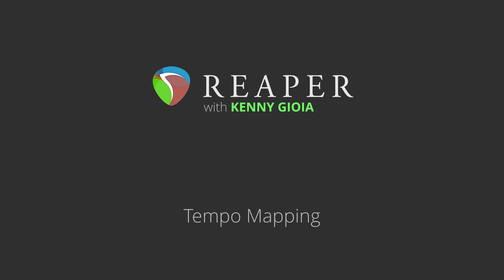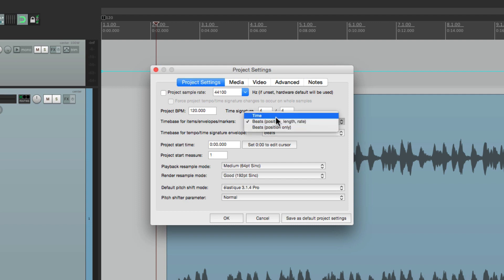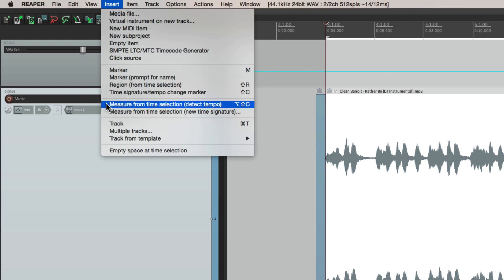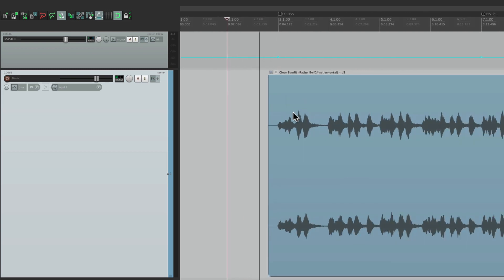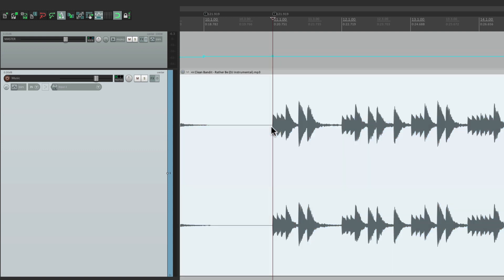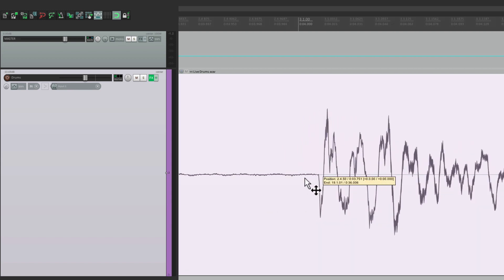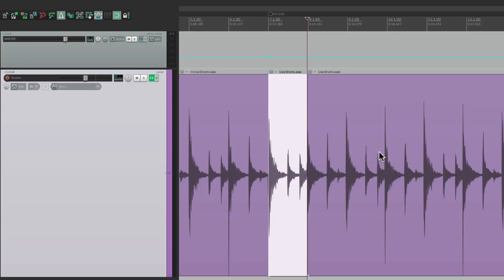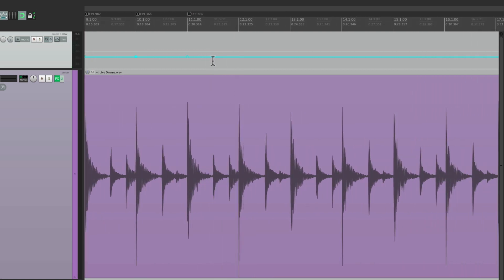Tempo Mapping in REAPER